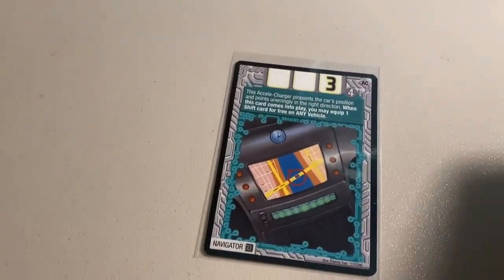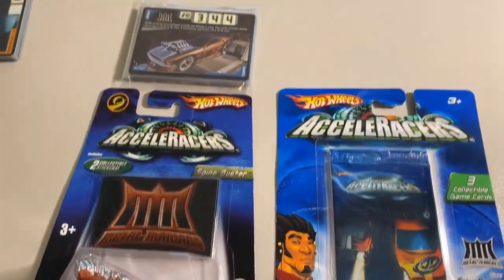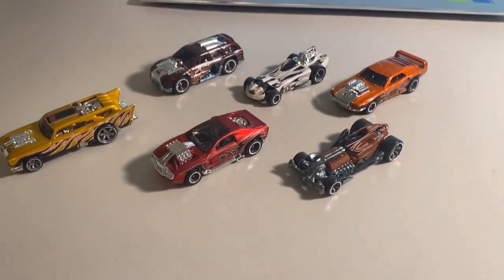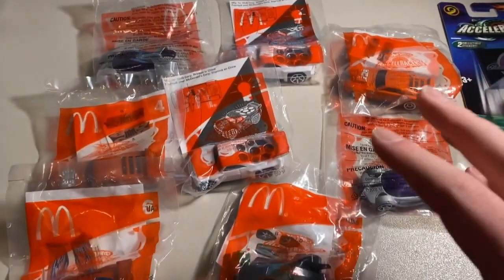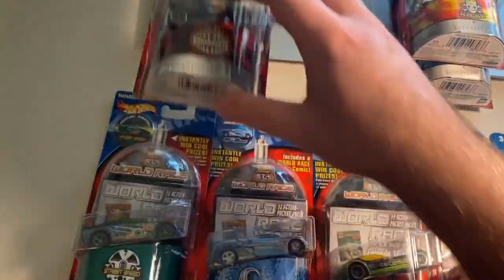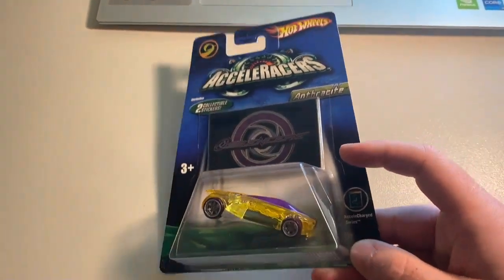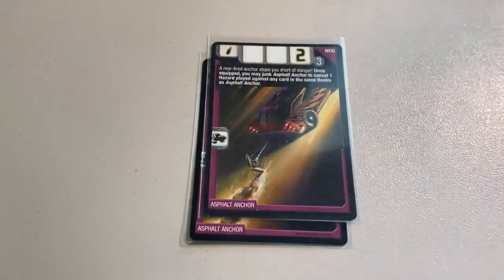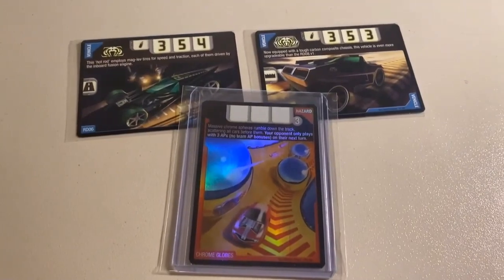HYPERPODS AND FOIL CARDS SELLING LIKE WILDFIRE! MEGA SALES VIDEO!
In this video, I go through the Acceleracers sales in my eBay Store from April 6th to May 8th, 2022! We sold a ton of foil cards and loose mint cars, and a whole pile of carded cars/hyperpods!

Video made with Adobe Creative Cloud Express.